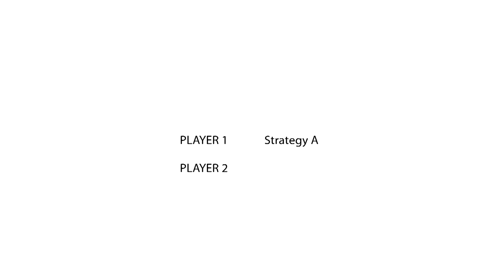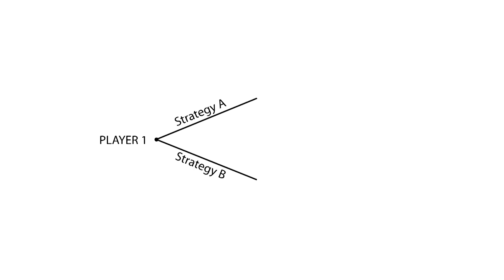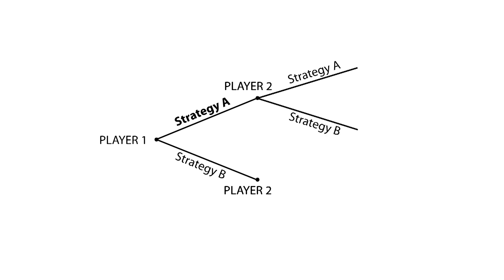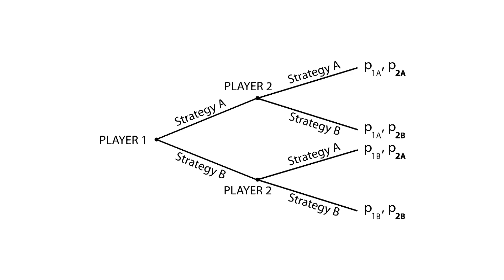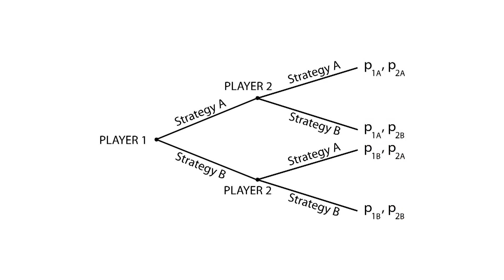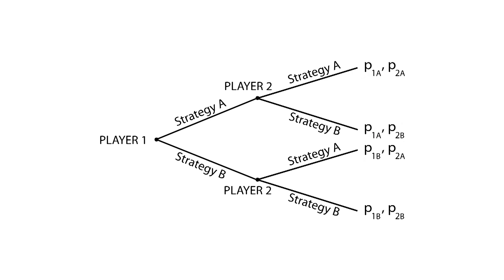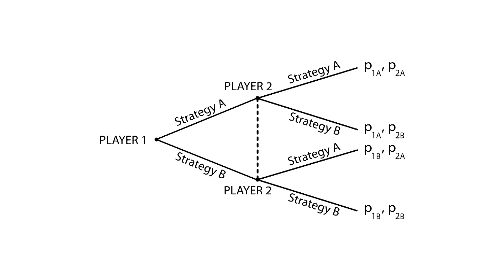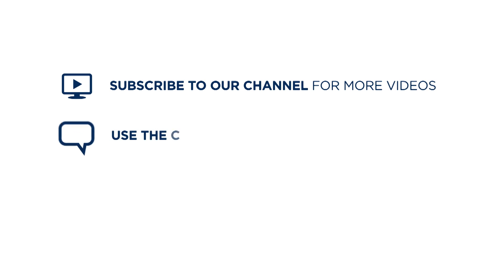D.2 Extensive form | Game Theory - Microeconomics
This video explains what the extensive form is. We start by learning how to build a game tree to analyse games, and then use a couple of examples to see how to use it.